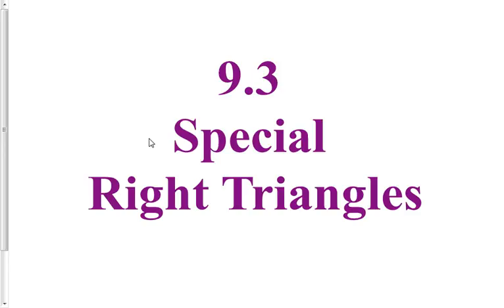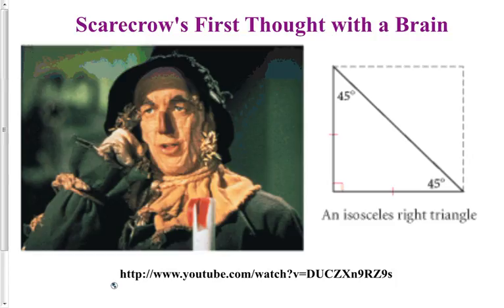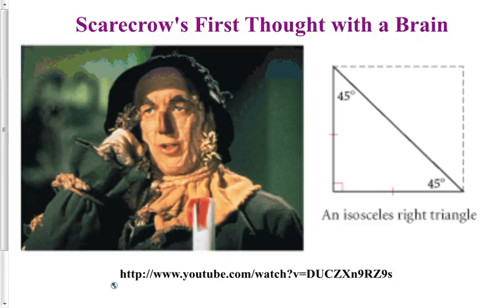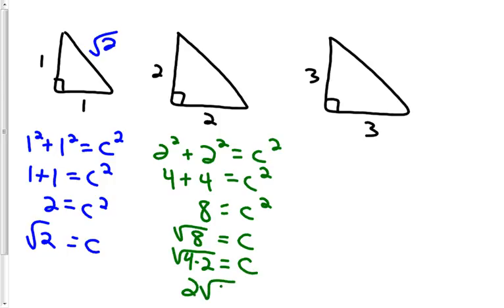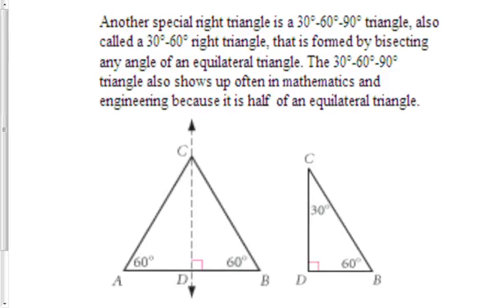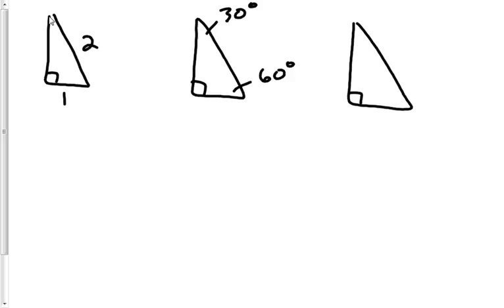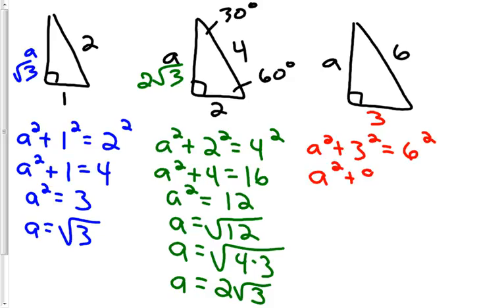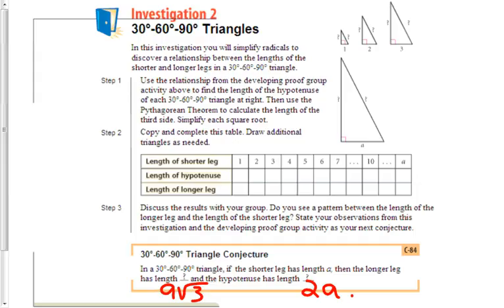9 3 Special Right Triangles